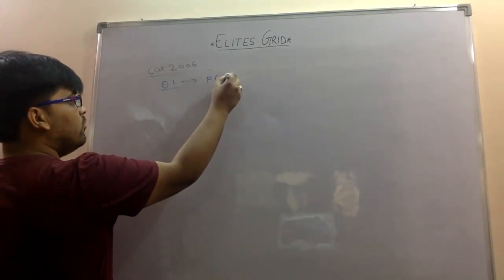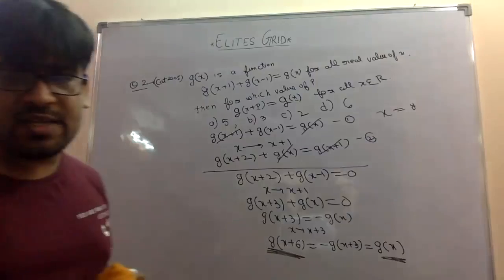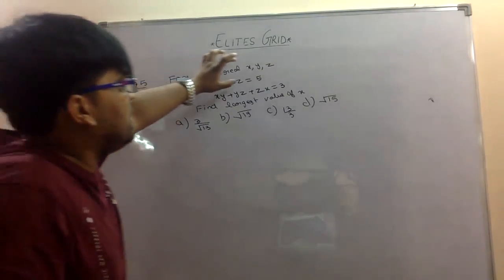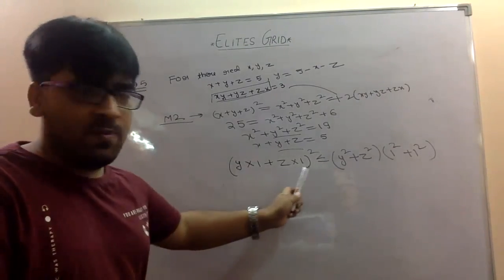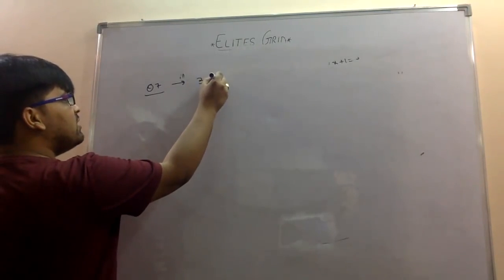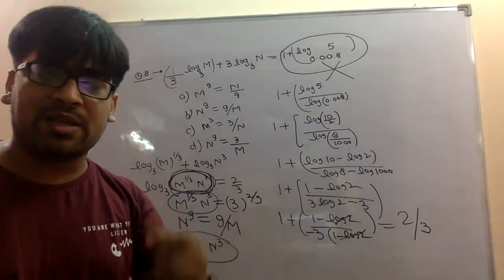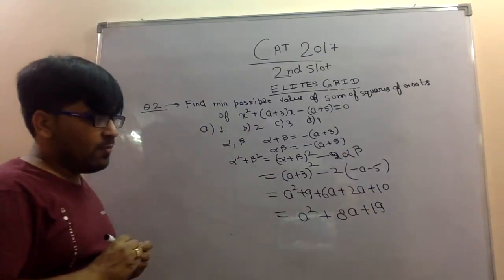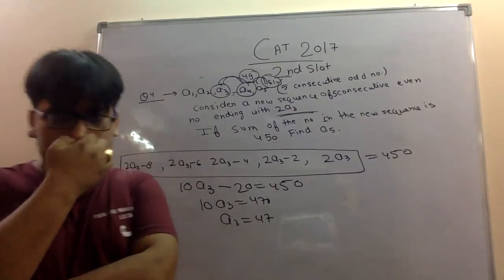CAT QUANT CONCEPT/PRACTICE SESSION 4 by ElitesGrid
A brief video detailing the CAT 2016/Cat 2017 Questions

We run Classes for MBA entrance examinations as well. STUDY FROM THE 100 PERCENTILER. All our classes are through Webinars. Check here how the classes are conducted in ELITES GRID

Some important links for exams. Do check them out -

FaceBook Group Link : Facebook.com/groups/CrackTheCat